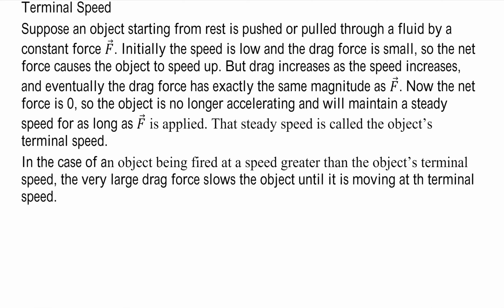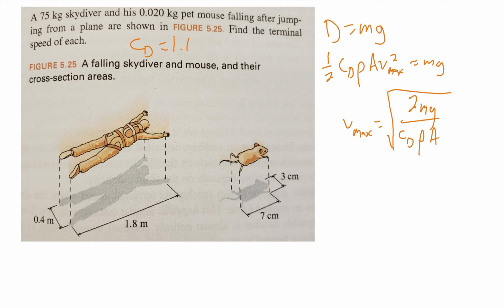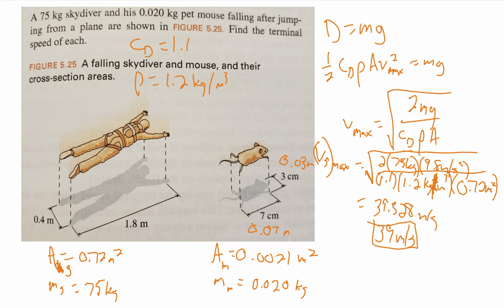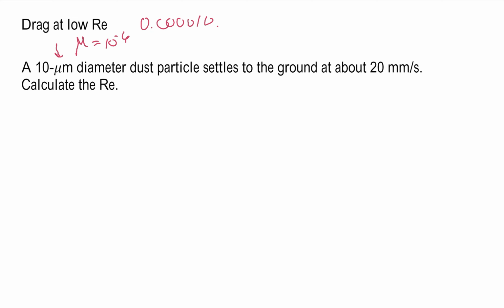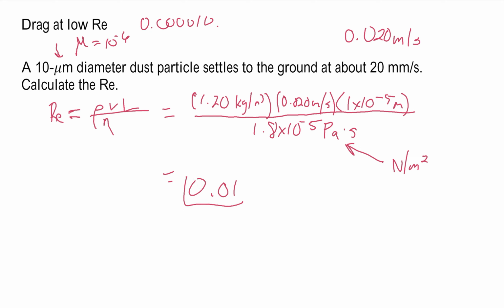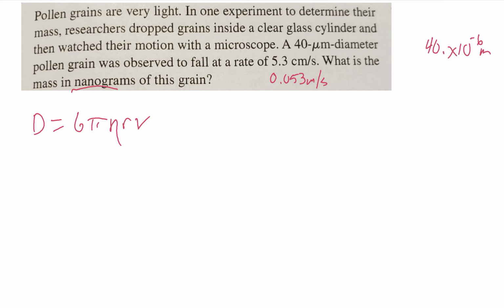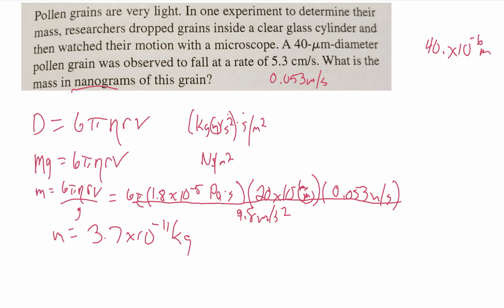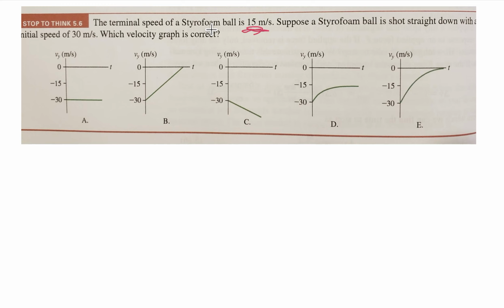P5 6 Drag part 2